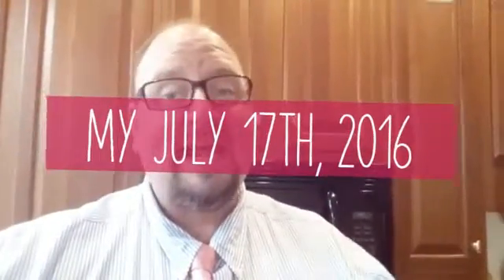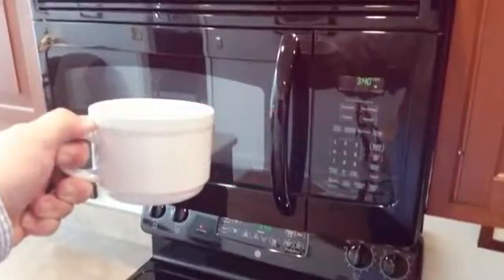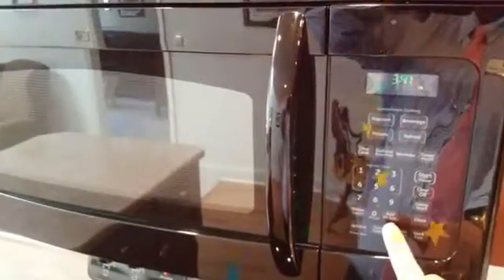Quick Easy Tip to make your home smell like fresh baked cookies!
REALTOR & New Home Specialist Steve Turner, shares this quick tip to help make your home smell like fresh baked cookies. Perfect for an open house, and it's a tip that many builders have used in their model homes.

Use a few drops of vanilla extract in a microwave-safe ceramic coffee mug. Place the cup in the microwave for about 30 secs. while you have the fan run on high. The vanilla will dry and seem "baked" to the bottom of the cup. Give a few more seconds if needed.

Steve Turner is a REALTOR in Central Pennsylvania since 1997. Much of his experience has been focused on helping families design and build brand new homes.